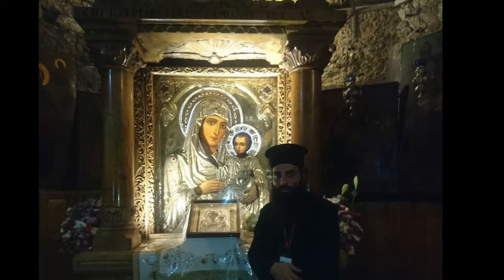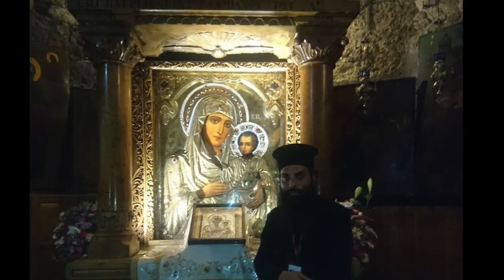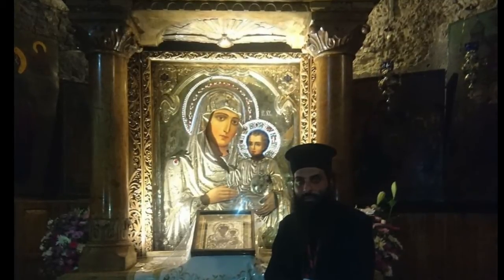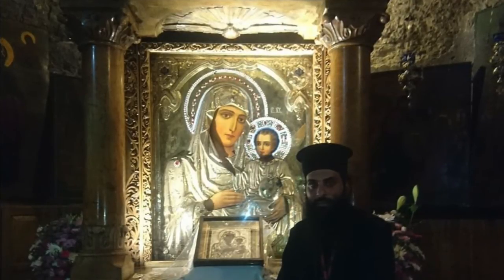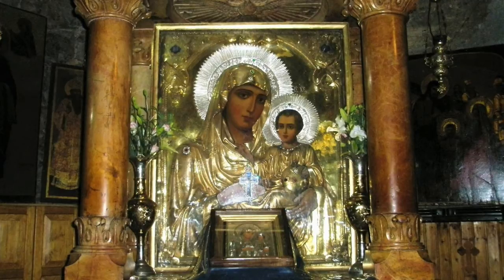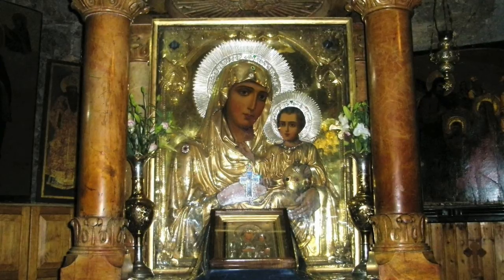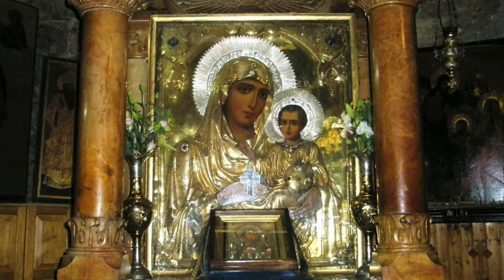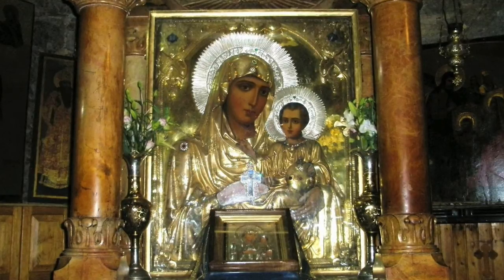Panagia of Jerusalem.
Saint Paraskevi, Saint Barbara and Saint John the Merciful Greek Orthodox Church